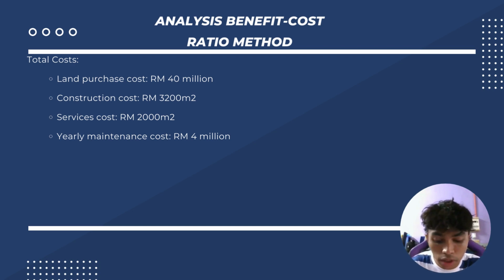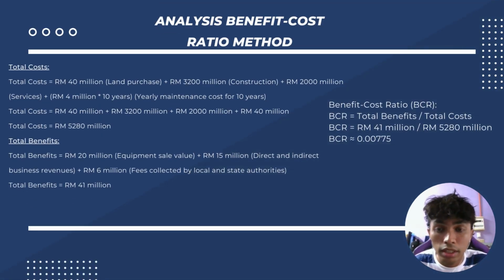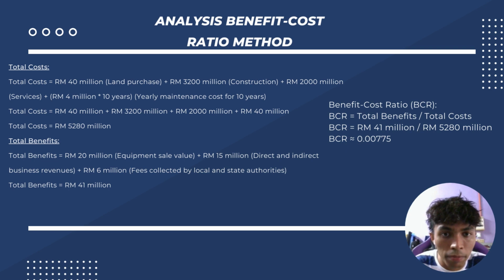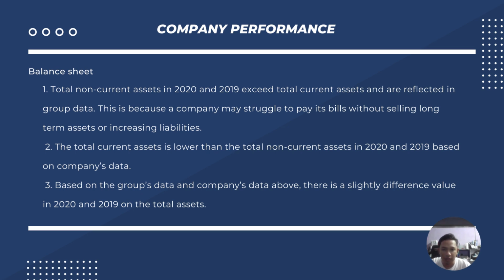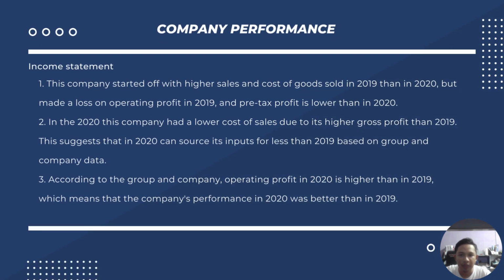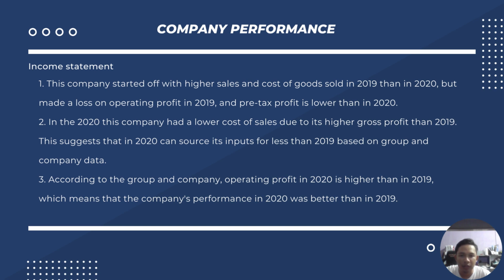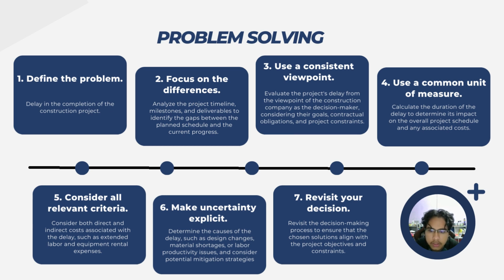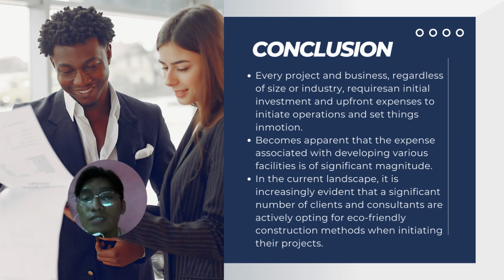GROUP 9 ECONOMOY VIDEO PRESENTATION I BFC44602 : ENGINEERING ECONOMY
GROUP MEMBERS :
MIFZAL BIN MUSA (AF200051)
MUHAMMAD AMMAR SAFWAN BIN MOHD KHARUDIN (AF200040)
MUHAMAD ZARIF EMAN BIN ZABRI (AF200099)
AHMAD FIRDAUS HILMI BIN ROSLAN (AF200021)
ABDUL ROSYID FAQIH BIN AWAL (AF200072)

LECTURER NAME : DR. FARZANEH MOAYEDI